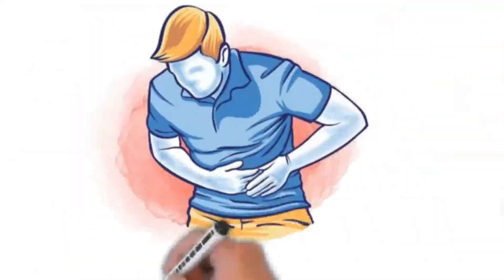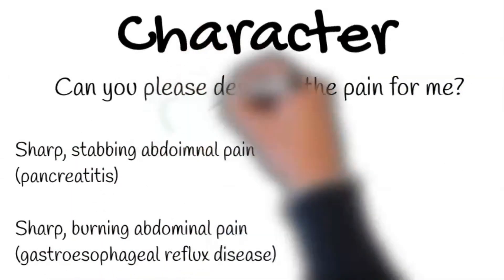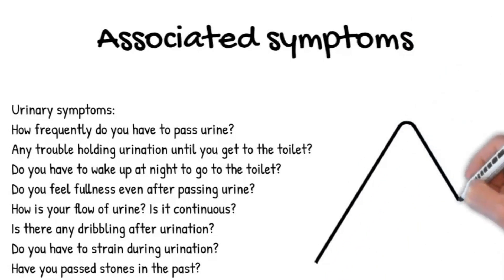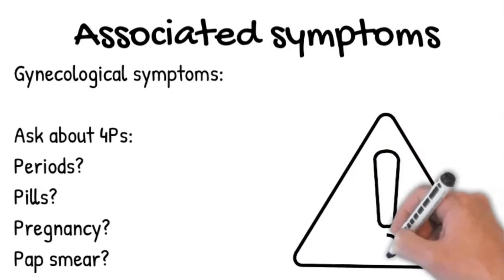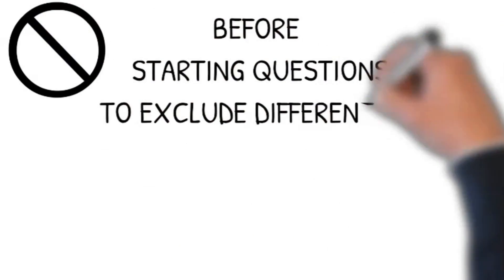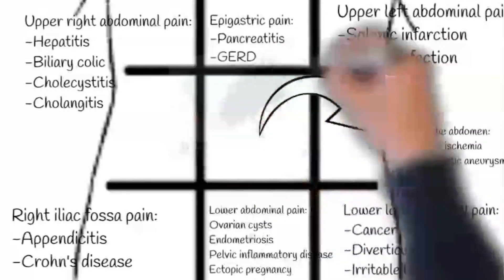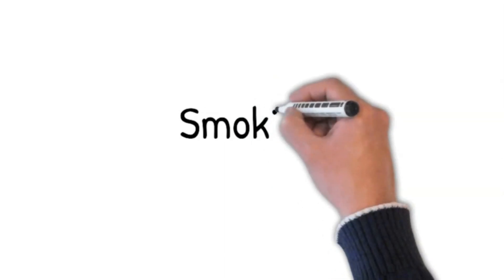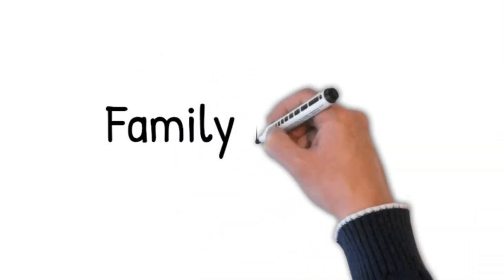(MRCP PACES PLAB USMLE) APPROACH TO A PATIENT WITH ABDOMINAL PAIN, MEDICAL HISTORY SERIES PART 8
Lets learn,how to differentiate among different causes of abdominal pain by asking simple questions:
P3MAFTOSA

In women, pain in the reproductive organs of the lower abdomen can be caused by:
severe menstrual pain
ovarian cysts
miscarriage
fibroids
endometriosis
pelvic inflammatory disease
ectopic pregnancy

Pain in the center of the abdomen might be from:
Mesenteric ischemia
Ruptured aortic aneurysm
pancreatitis
Lower left abdominal pain may be caused by:
Crohn's disease
cancer
diverticular disease

Upper left abdominal pain is sometimes caused by:
splenic infarction
kidney infection
Causes of right iliac fossa abdominal pain include:
appendicitis
Crohn's disease
 Upper right abdominal pain may be from:
hepatitis
biliary colic
cholecystitis
cholangitis

Epigastric pain: Possible causes include
Pancreatitis
Gastroesophageal reflux disease